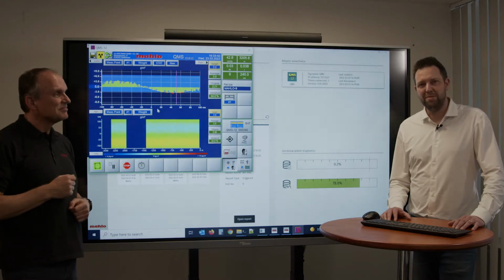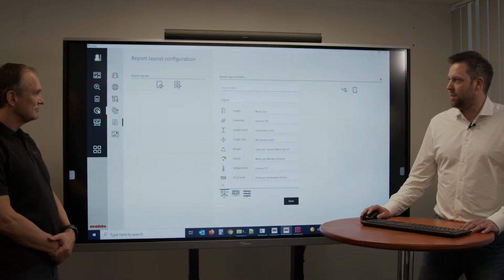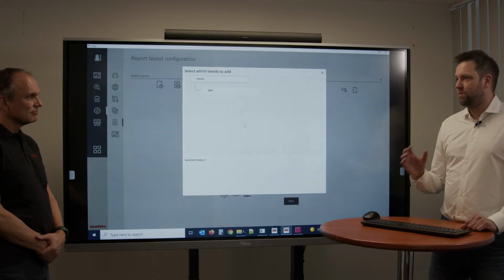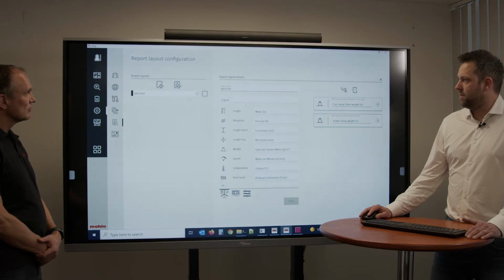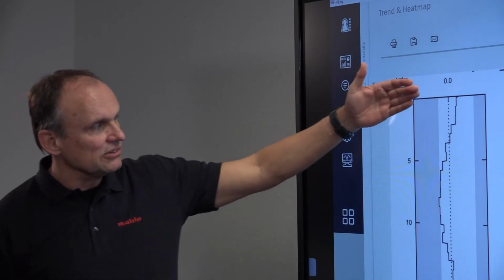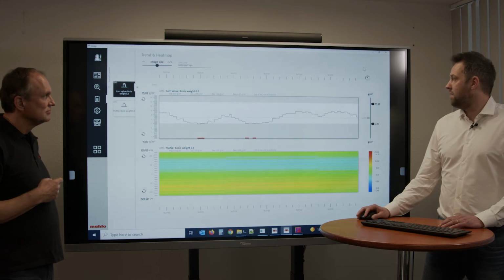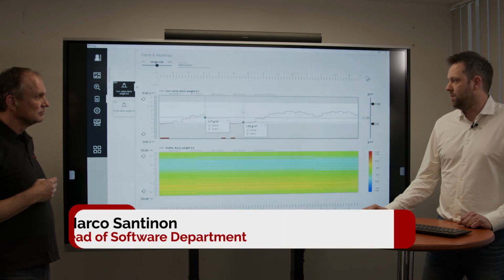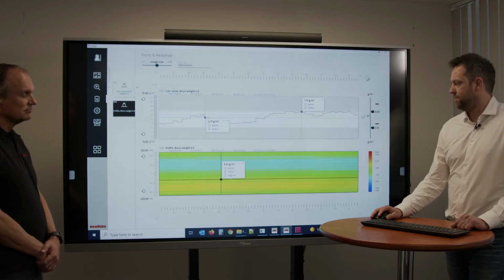Data Management: mCast mLog enhanced | Walkthrough for QMS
Nothing works in a modern production plant without data management. Today we will show you how to optimally use our tool for data logging, the mLog enhanced, for your measurement and control technology. Our product manager for Quality Control, Matthias Wulbeck, together with software manager Marco Santinon, presents what the mLog enhanced can do and why you should definitely use it for your machines.